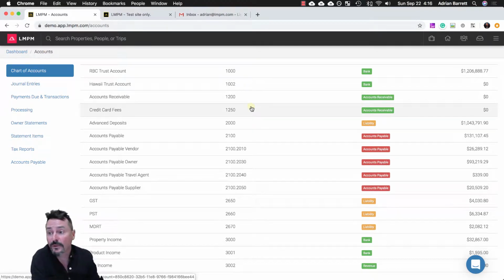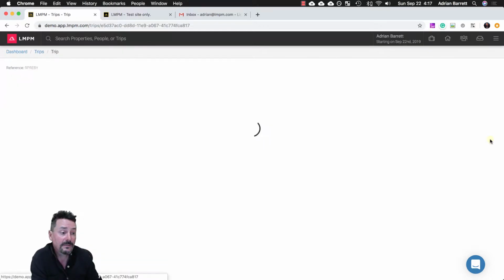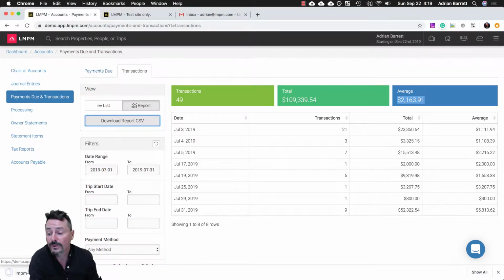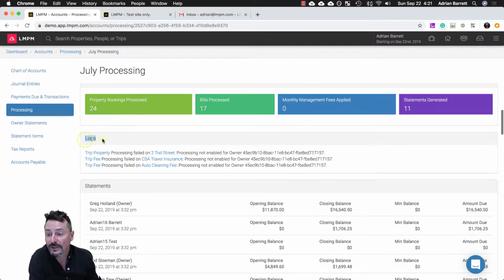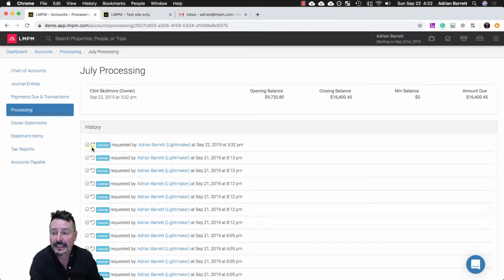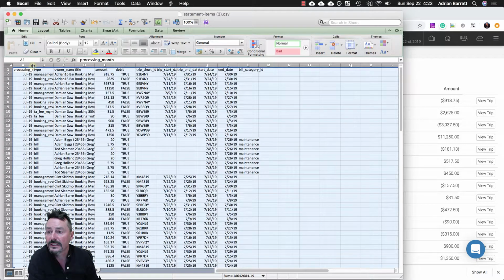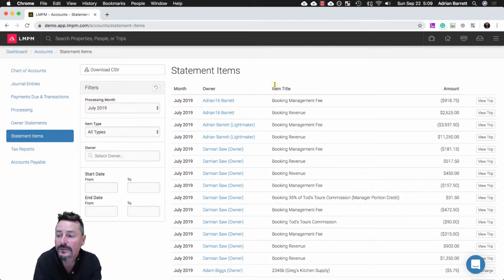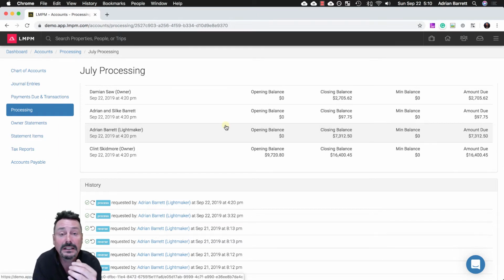#032 - LMPM Trust Accounting v2.1 - new release